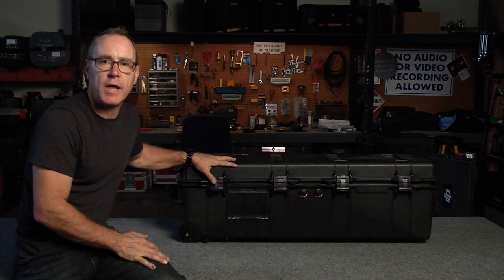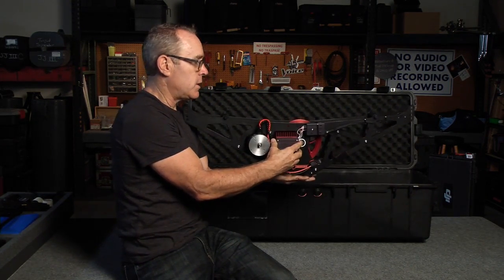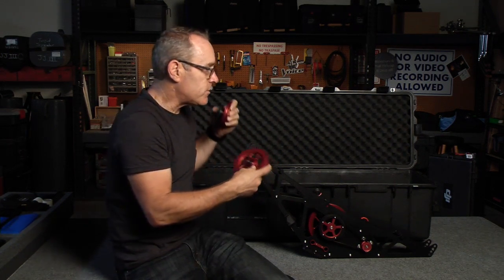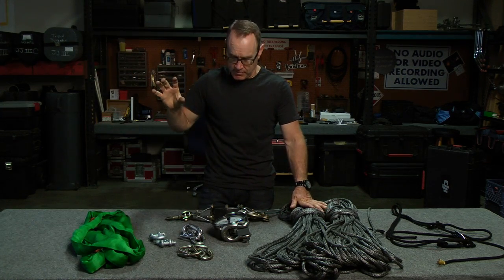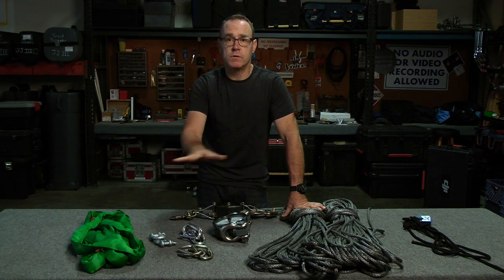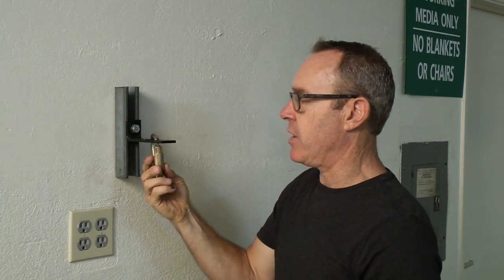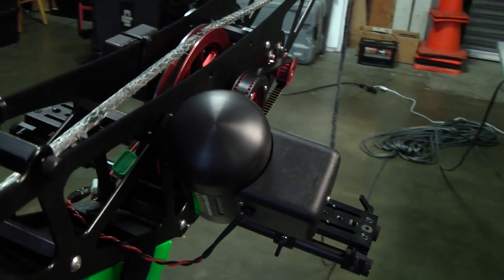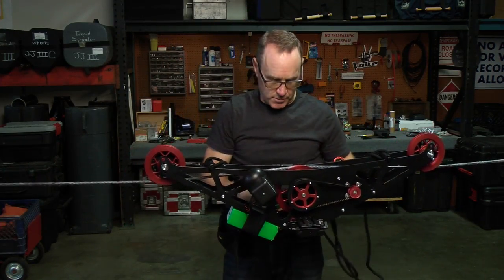FlyLine Cable Cam Overview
This is a brief overview of the FlyLine Cable Cam.